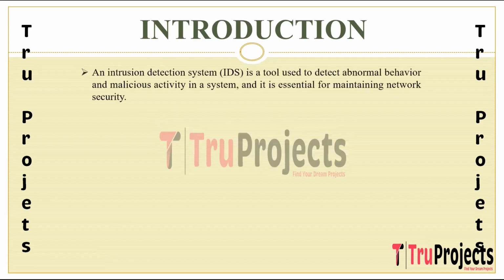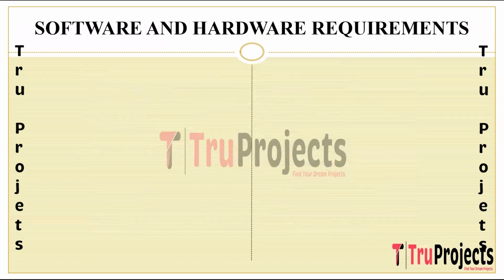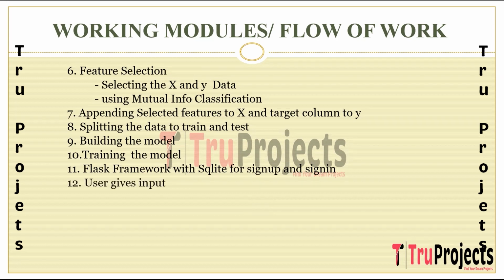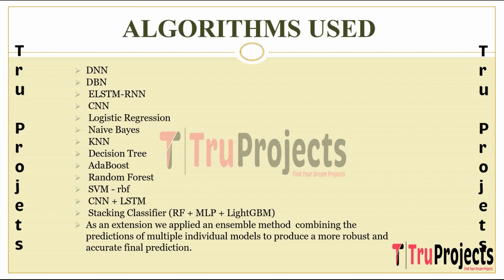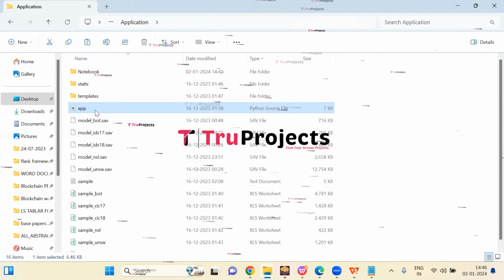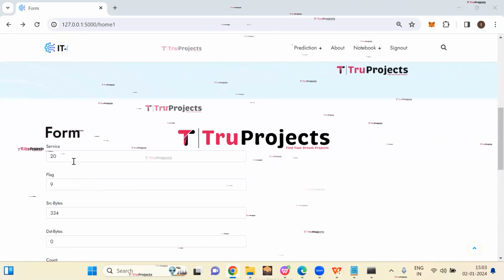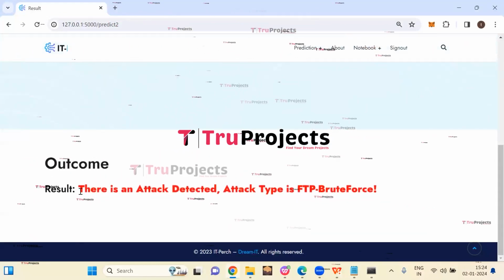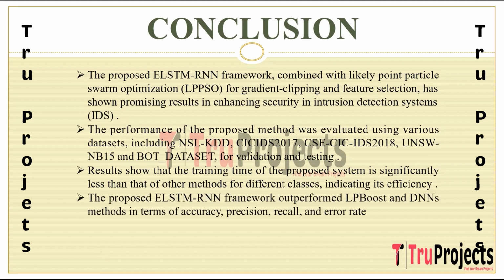Optimization of Intrusion Detection Using Likely Point PSO and Enhanced LSTM RNN Hybrid Technique in